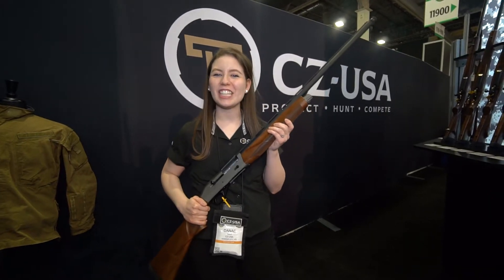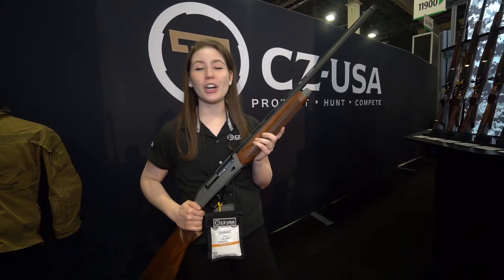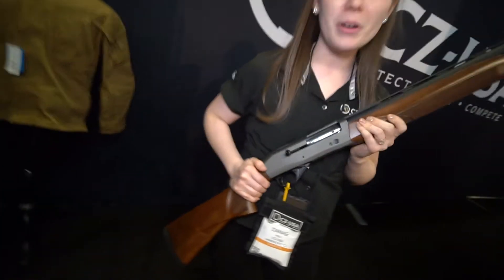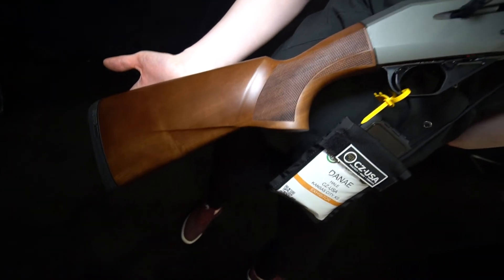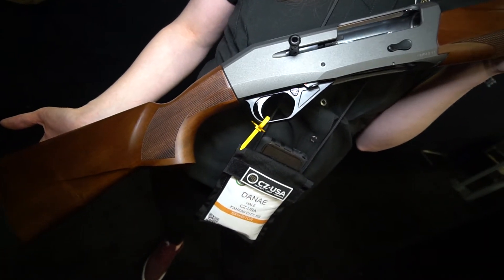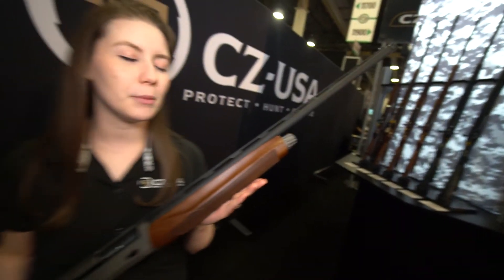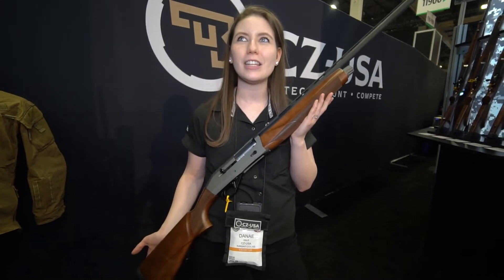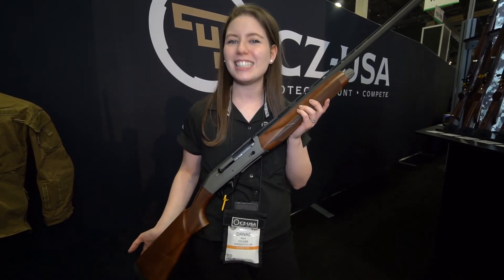CZ-USA CZ 1012 Shotgun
From SHOT Show 2019, the new CZ-USA CZ 1012 semi-automatic shotgun